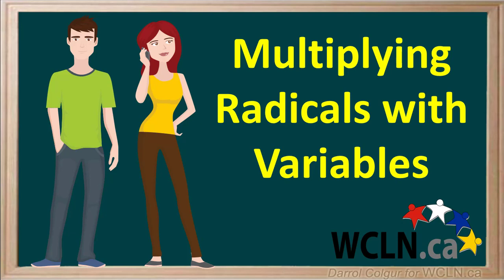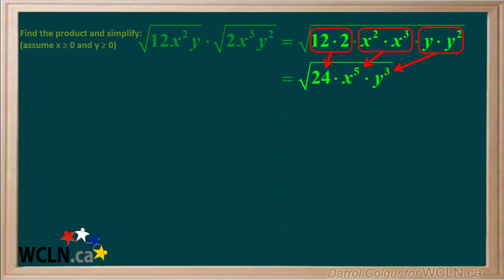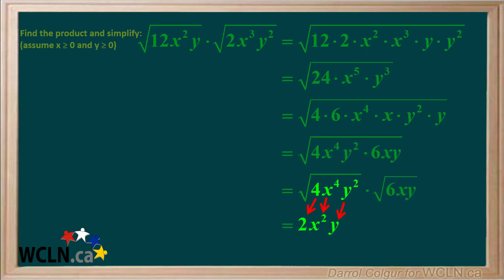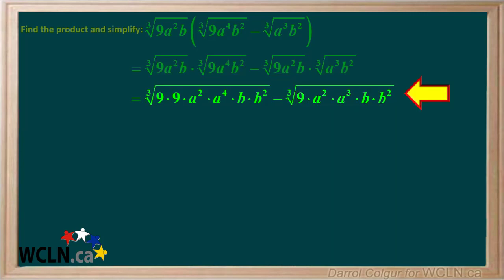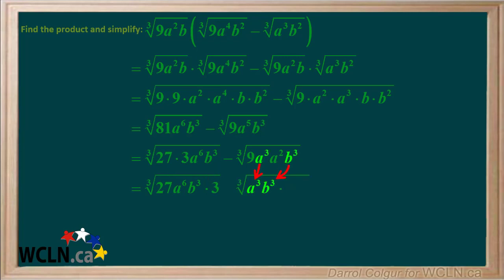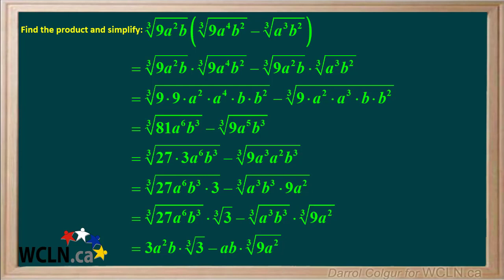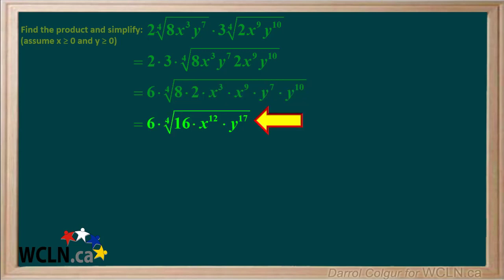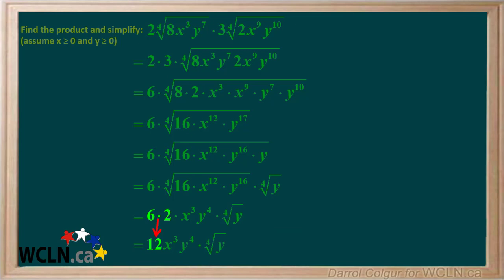WCLN - Multiplying Radicals with Variables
Multiplying Radicals with Variables